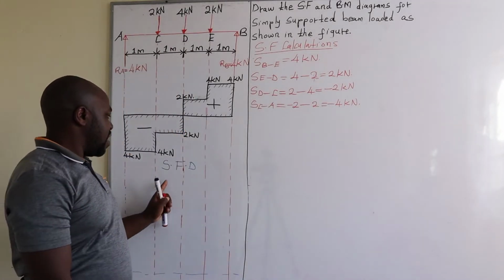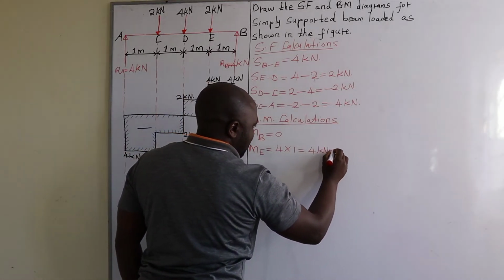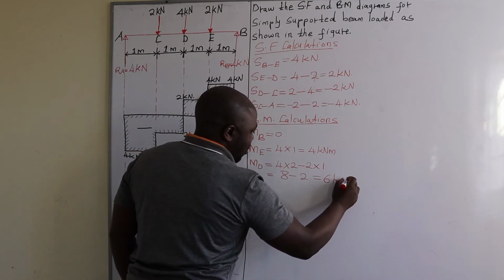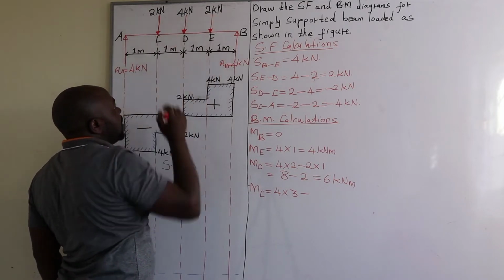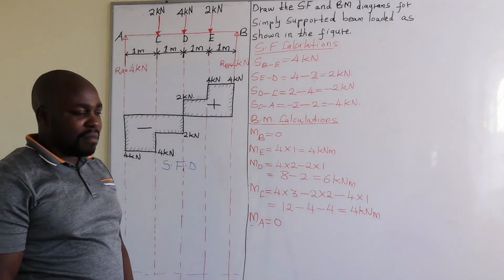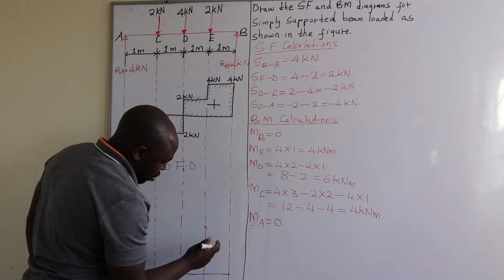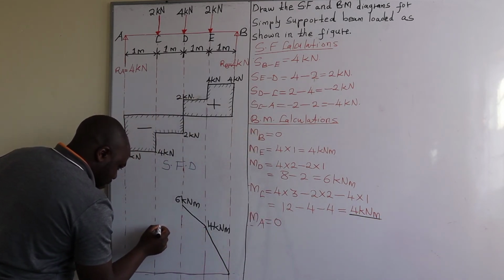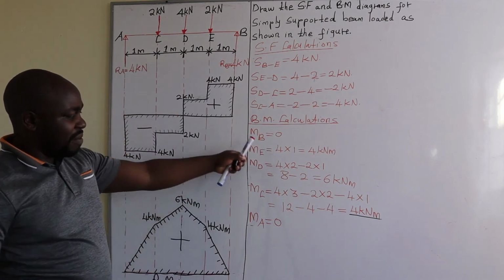How to plot a BMD for a Simply Supported Beam loaded with point loads.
Hello Engineers. Thank you for taking your time to watch this video on how to plot a BMD for a Simply Supported Beam.